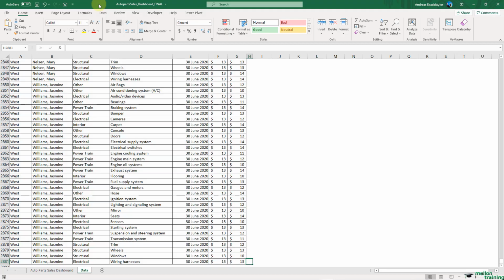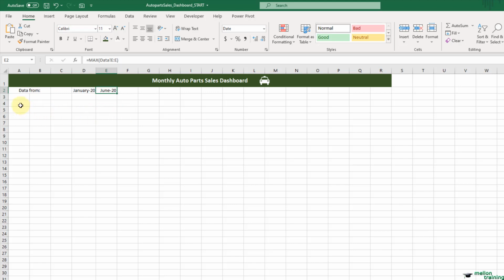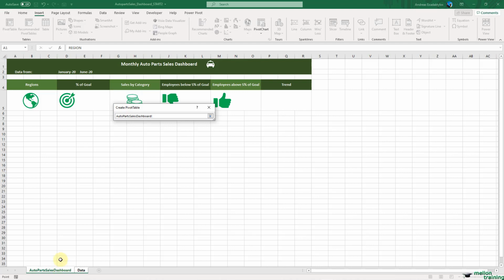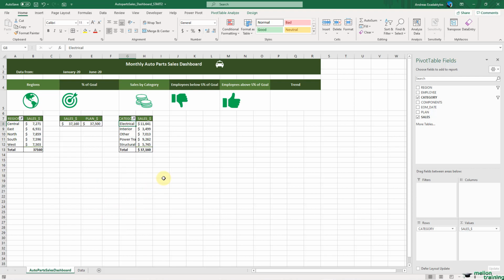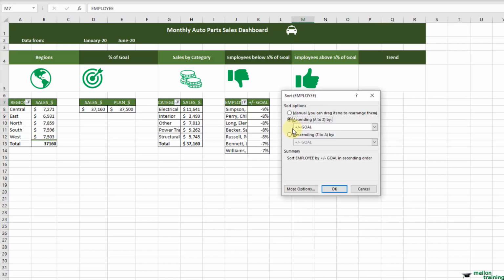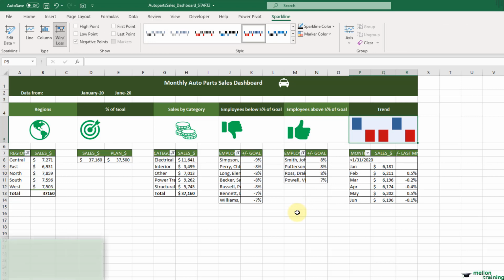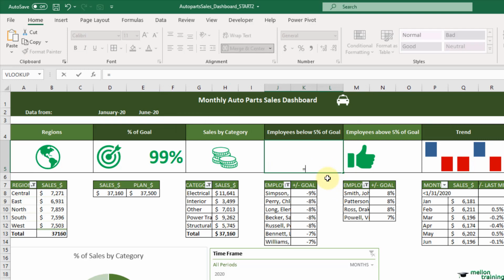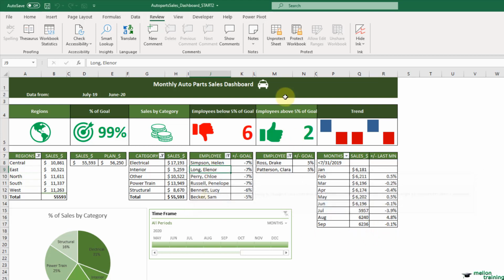Build Excel Dashboards Your Boss Will Love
In this Excel Video Tutorial you are going to create a Complete Dashboard, starting from scratch!
In order to build this dashboard, you will need to:
👉 Design the dashboard worksheet, using icons and formatting.
👉 Accommodate up-to 12 months of data.
👉 Create 6 Pivot Tables
👉 Add 1 Sparkline.
👉 Include 1 pie chart.
👉 Insert 6 icon graphics.
👉 Add 1 Timeline.
👉 Size to fit or be “shrunk down” to display on one standard size (8 ½ to 11 inch) piece of paper landscape.
👉 Use colors sparingly, as you don’t know if the paper form will be printed in color or in black and white ink.
👉 Prepare the dashboard to receive new data and keep the existing formatting.

🔍 Key Moments in This Video:
00:00 Introduction
01:25 Components of the Dashboard
02:24 Start designing the dashboard
10:32 Adding Multiple Pivot Tables to a Single Workbook
17:10 Calculated Fields
22:52 Removing or Changing Calculating Fields
23:36 Calculated Field Limitations
27:40 Adding Sparklines, Chart & Timeline
30:58 Finishing the Design of the Dashboard
35:32 Refreshing Data
37:45 Protecting the Dashboard